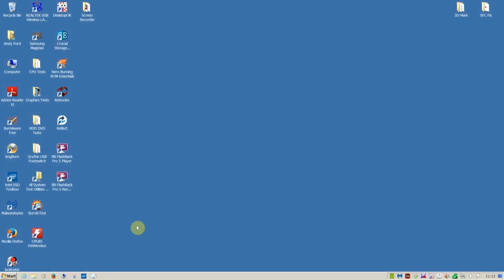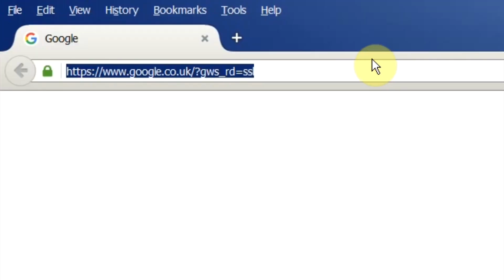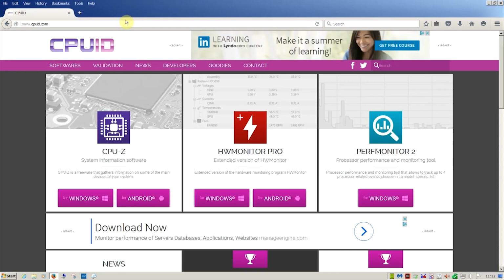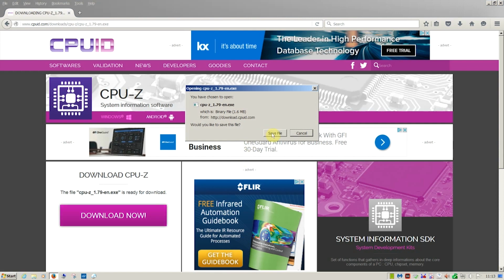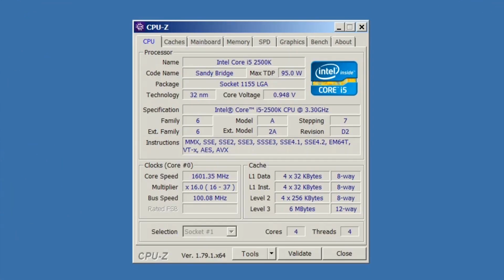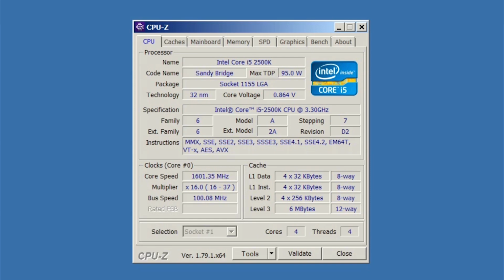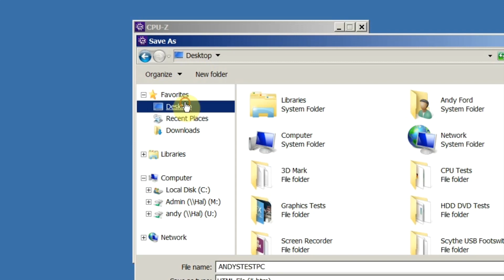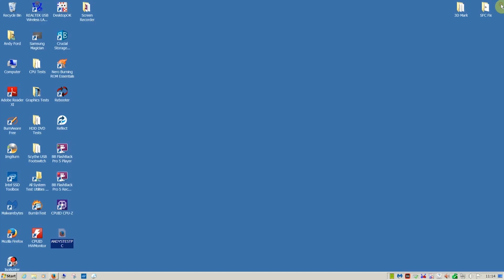Quiet PC - How to Choose a Quiet CPU Cooler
In this video, Andy will be showing you how to choose the best (quietest) CPU cooler for your system.

Note: This was previously shown at the end of another video but we thought it deserved to be a stand alone video